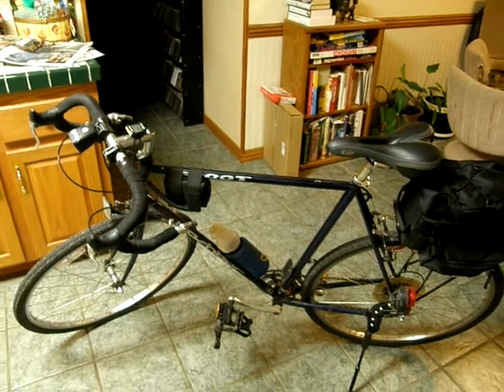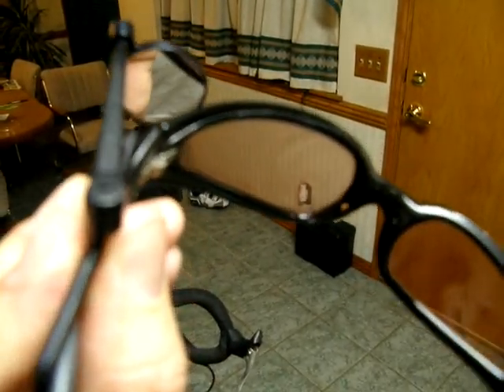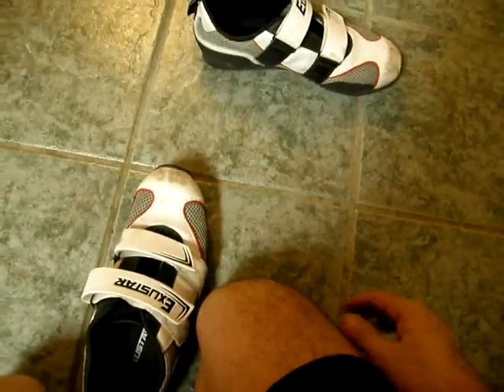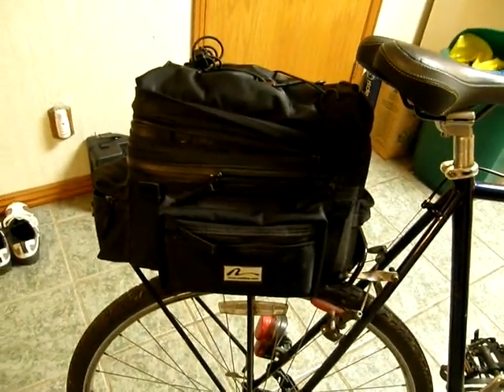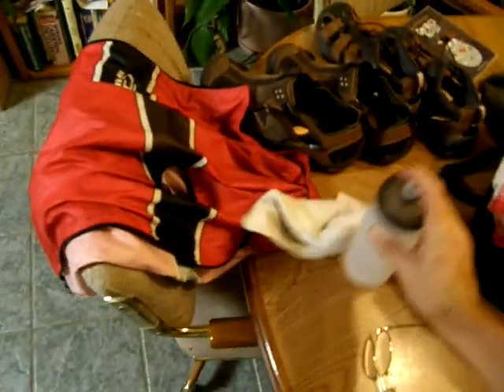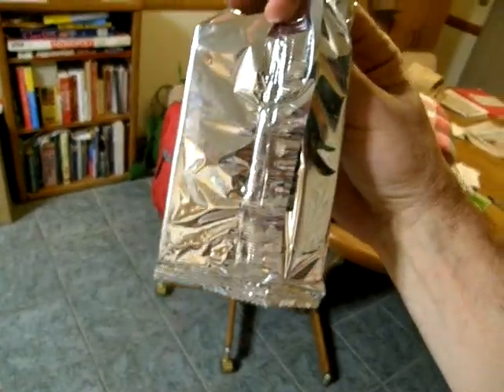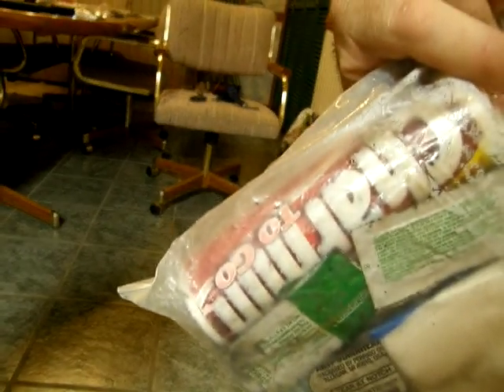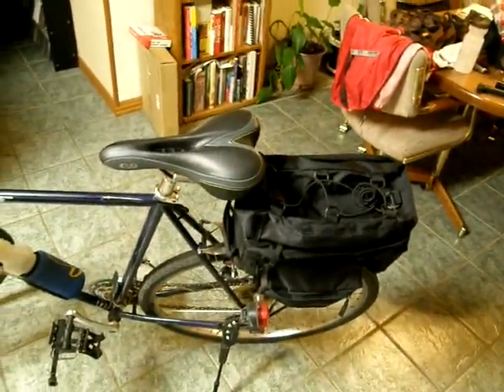07 23 09 Bike Crap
So what have I got in that huge bag on my bike and what other gear do I feel compelled to haul along with me when I ride?